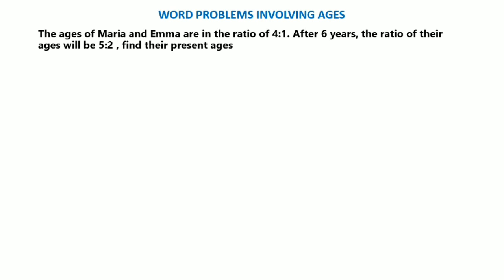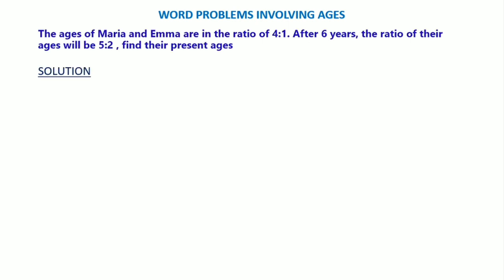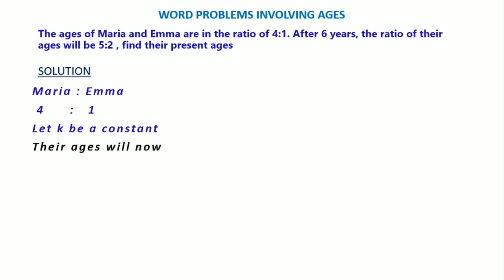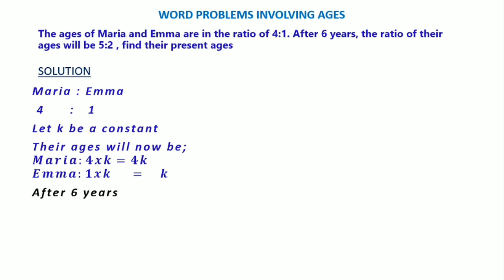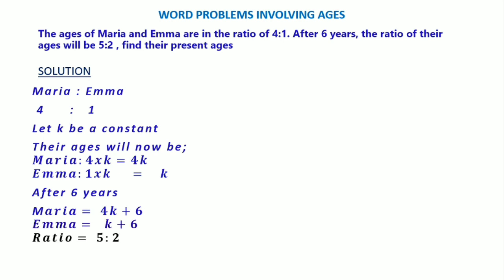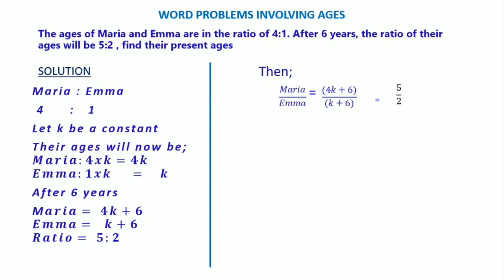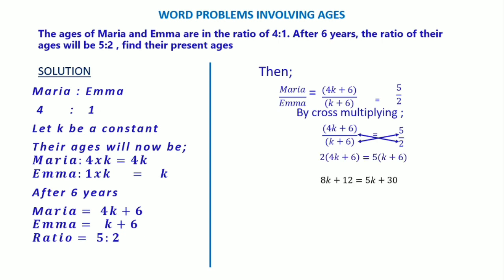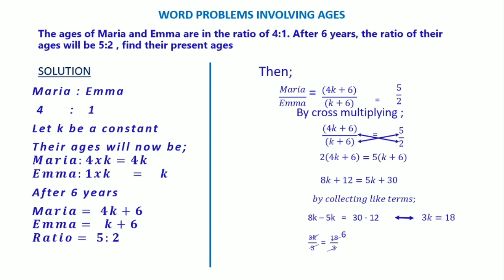How to solve ratio ages problems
How to calculate the ages when it's given in ratio form.